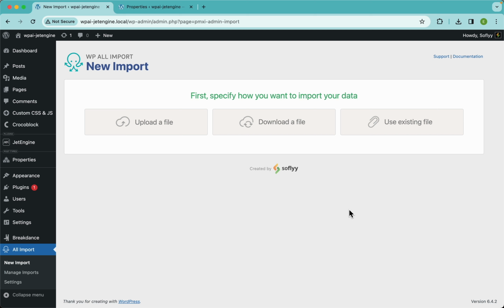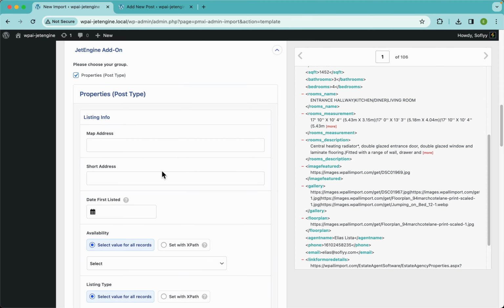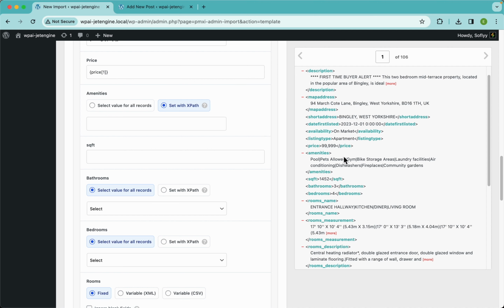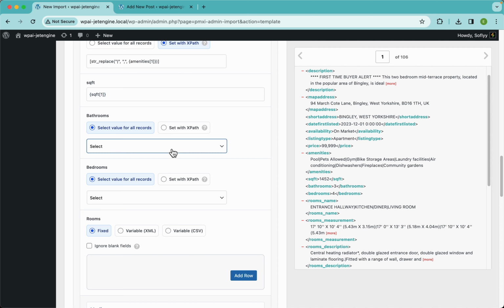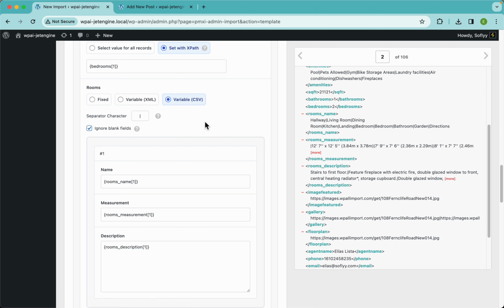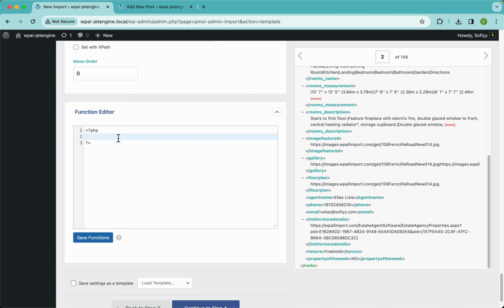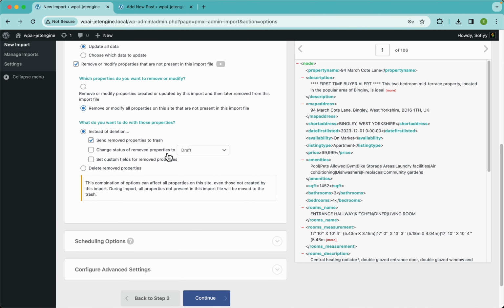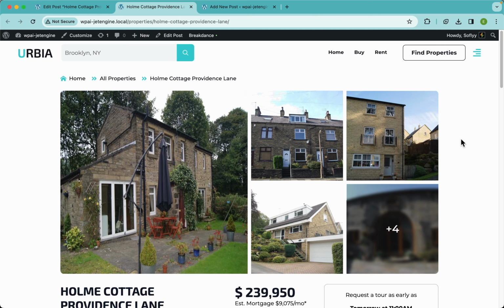Easily Import JetEngine Fields from Excel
Learn how to easily import JetEngine fields from an Excel file:

1. Start new import process via All Import › New Import.
2. Upload Excel import file and pick post type with JetEngine fields attached.
3. Map import template with desired JetEngine fields.
4. Run the import to bring in your JetEngine fields from Excel.
5. Check the newly imported JetEngine fields.

=== Chapters ===

00:00 Create new import
00:40 Validate Excel import file
01:22 Drag & drop to map template
01:58 Map images
03:15 Map JetEngine Add-On section
04:25 Map text fields
05:15 Set with XPath
07:00 Use PHP function
10:13 Map repeater fields
13:49 Map media fields
15:25 Map other fields
15:47 Map taxonomies section
17:00 Fill in import settings
18:50 Settings to re-run
21:45 Run import process
22:00 Check imported data

How to Bulk Edit JetEngine Custom Fields

1. Create a new export with your desired JetEngine Custom Fields
2. Download the exported data and modify it
3. Once modified, use Import with WP All Import to import it back

Can You Export JetEngine Custom Fields to Excel?

Yes, you can use WP All Export Pro and the JetEngine Export Add-On to export your JetEngine Custom fields from your WordPress site to excel, or other file formats.

Yes, the JetEngine Import Add-On supports all Meta Box fields available in JetEngine. To import your custom fields, you must have installed both WP All Import Pro and the JetEngine Import Add-On.

=== Related Tutorials ===